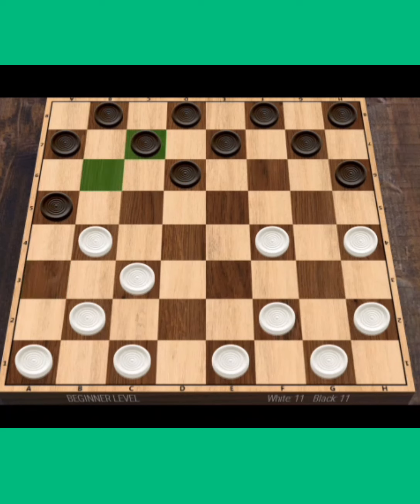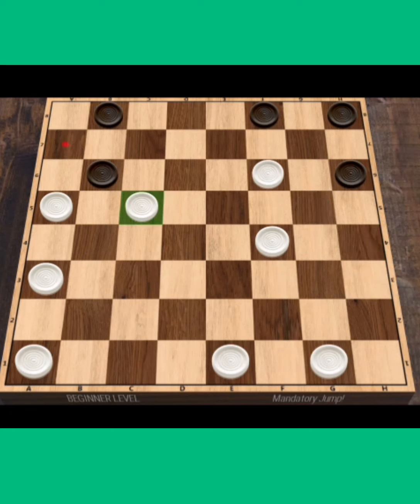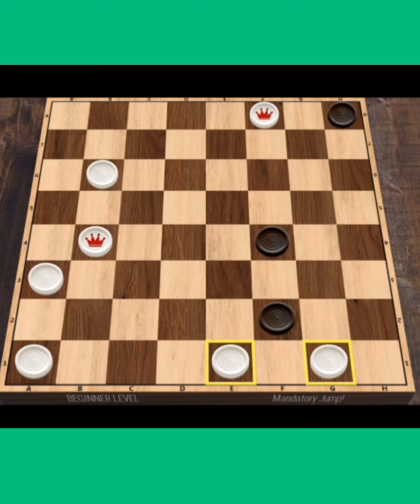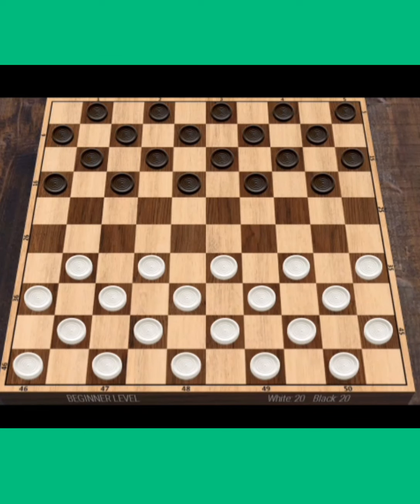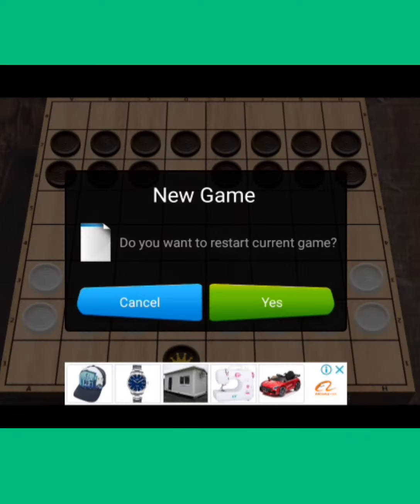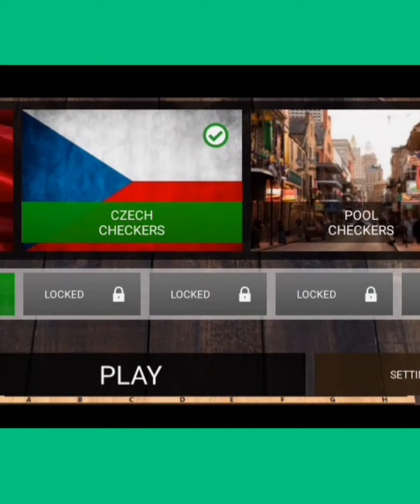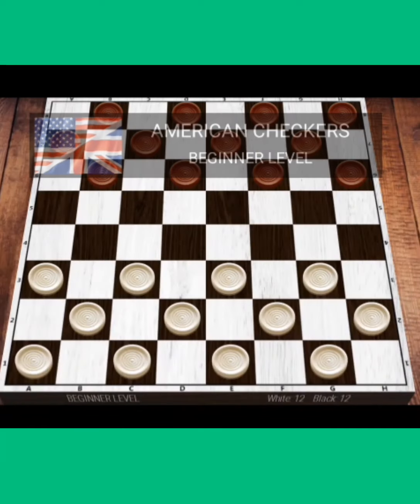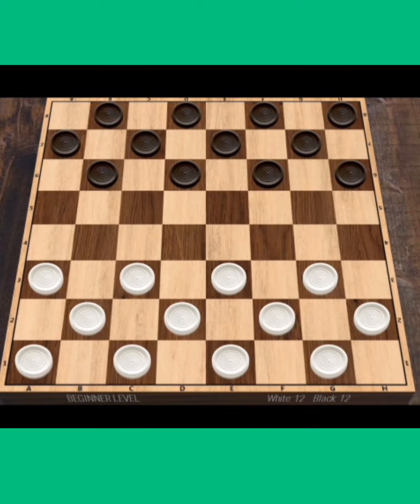How To Play Checkers🃏🧩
Checkers Link FOR Android: Click below Here to pLAY

/// Video used is for Gaming and Entertainment Purposes !